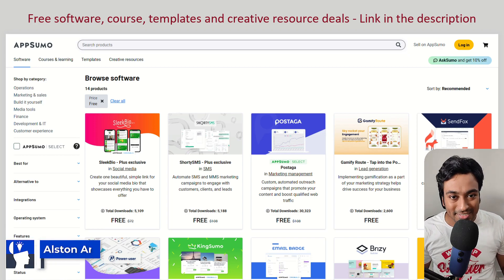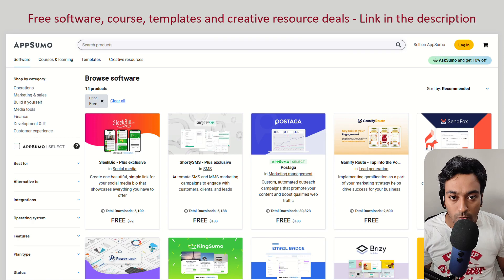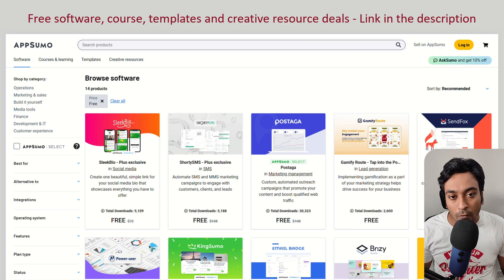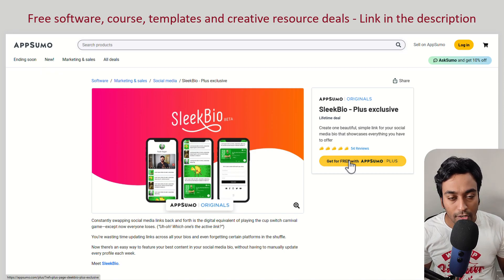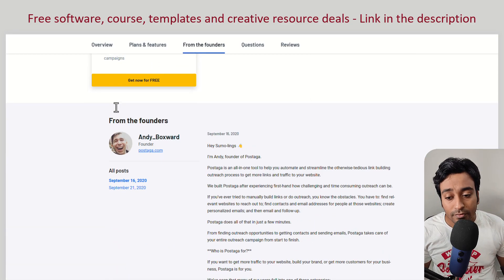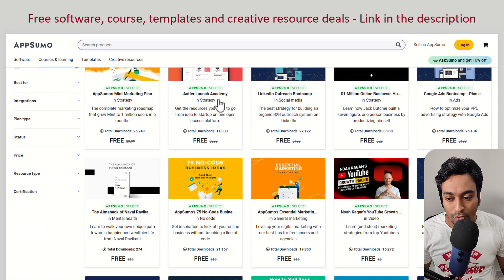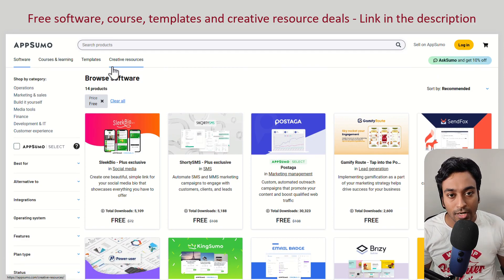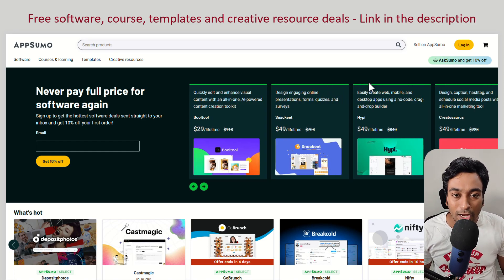Free Software Deals - Free SaaS, Course & More (Appsumo Freebies)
As a digital marketer or entrepreneur, you know the value of finding top-quality tools and services at affordable prices.

AppSumo offers regular free deals you should be excited about.

AppSumo is a daily deals website that offers exclusive discounts on some of the best software and services available for businesses.

Besides their paid deals, they also offer a selection of free deals each week, giving you access to valuable tools and services at no cost.

In this blog post, we’ll take a closer look at what free AppSumo lifetime deals and how you can take advantage of their free deals.

Look no further! In this video, we showcase some of the best freebies from Appsumo, including free SaaS software, courses, and more.

With our comprehensive list of lifetime deals and freebies, you won't want to miss out on these amazing offers.

Whether you're an entrepreneur, freelancer, or simply looking for some useful tools to help with your projects, our list of free lifetime deals has got you covered.

From free software deals to giveaway software free, there's something for everyone in this roundup.

So, join us as we explore the best free lifetime deals and Appsumo freebies available in April 2023.

Don't miss out on these incredible lifetime deals freebies and free lifetime deal offers - get them while they last!

00:00 Introduction to Free Lifetime Deals
00:26 Appsumo Freebies Deals
01:06 What is Appsumo?
01:46 Free Appsumo Lifetime Deals
02:19 Free Software Deals in Appsumo
05:05 Free Online Courses in Appsumo
05:37 Free Templates in Appsumo
05:50 Free Graphic Resources in Appsumo
06:03 Conclusion